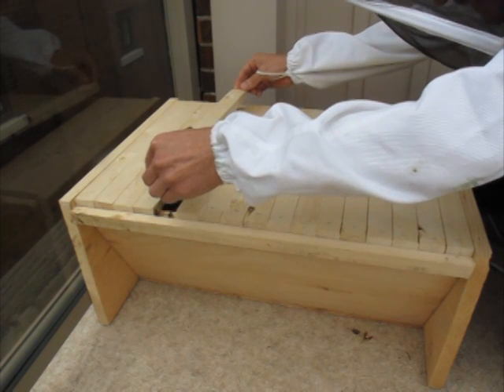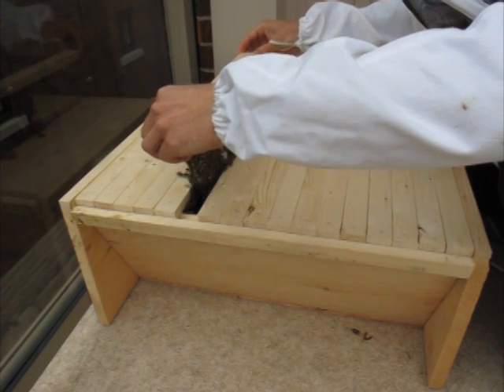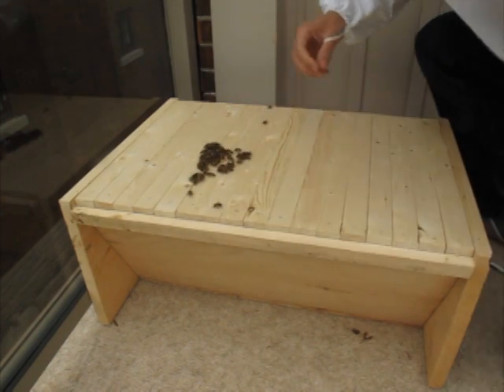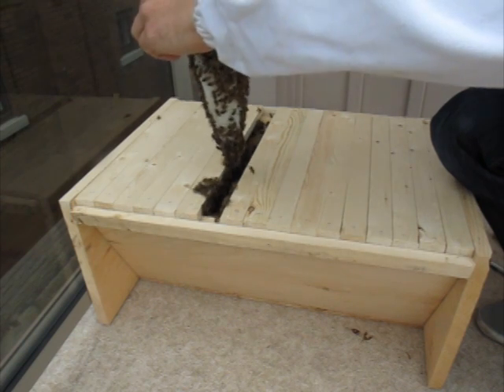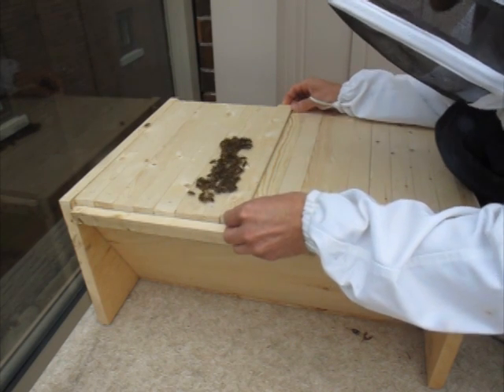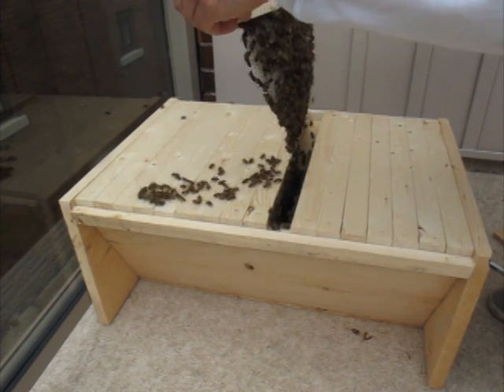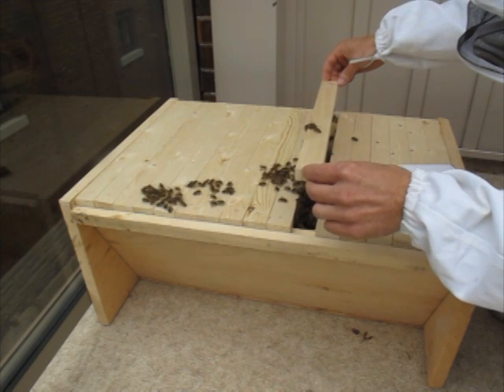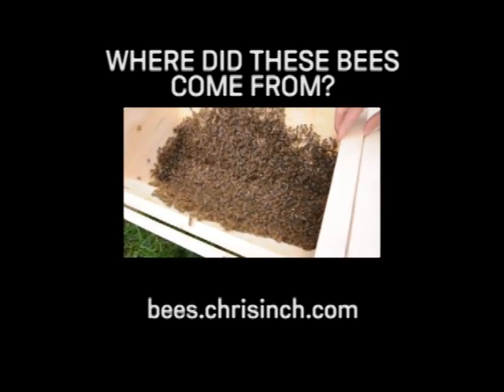Honeybee Swarm check-in after 4 days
Four days ago, I rescued this swarm from a tree. Since then, they have been happily working away inside this top-bar "half hive". They have built comb on 7 bars and already been laying eggs, gathering nectar and pollen.